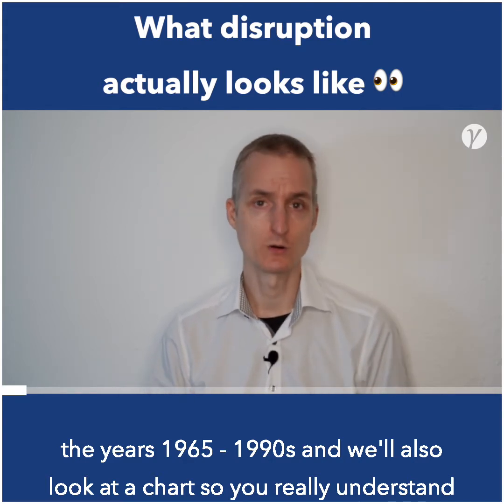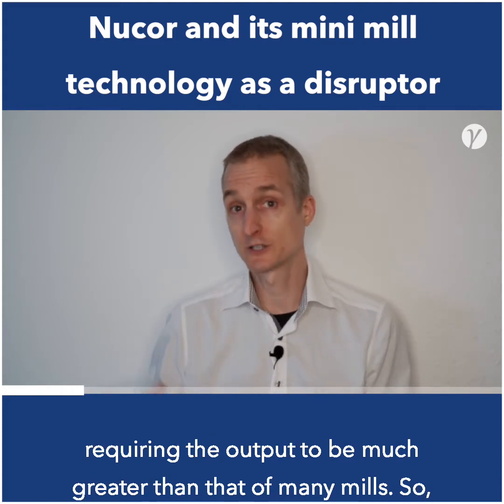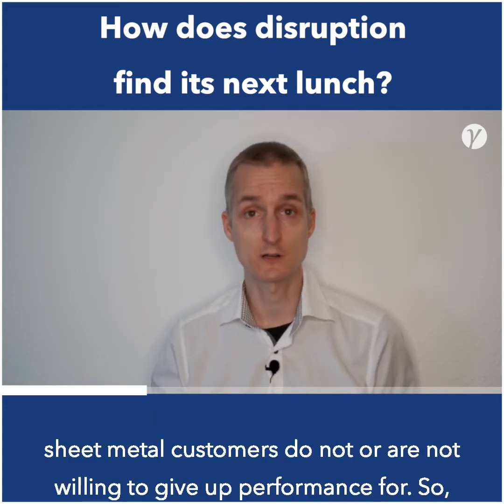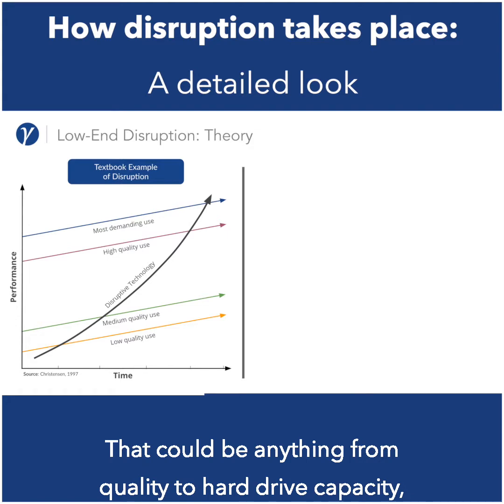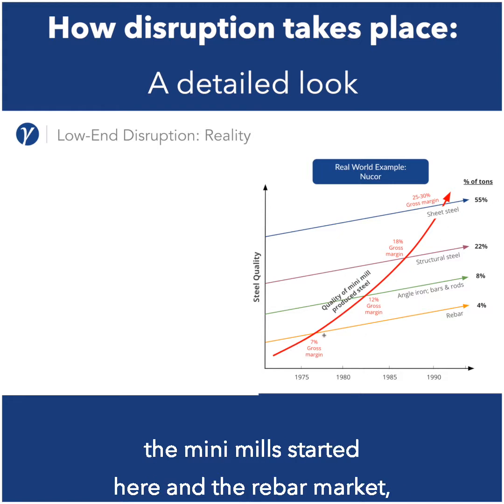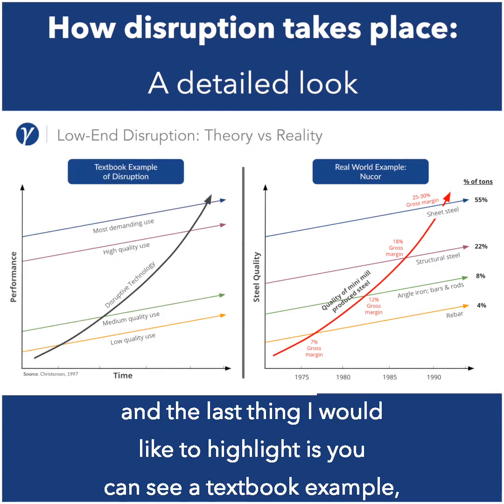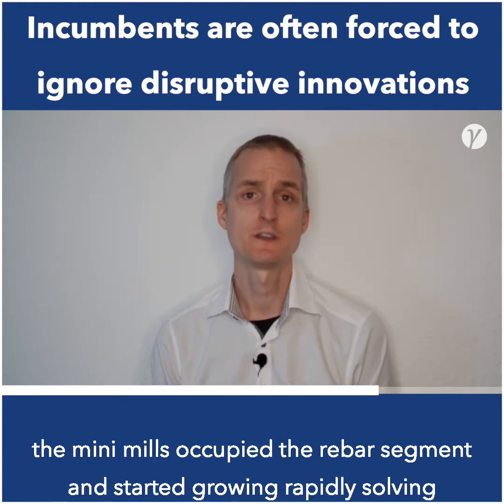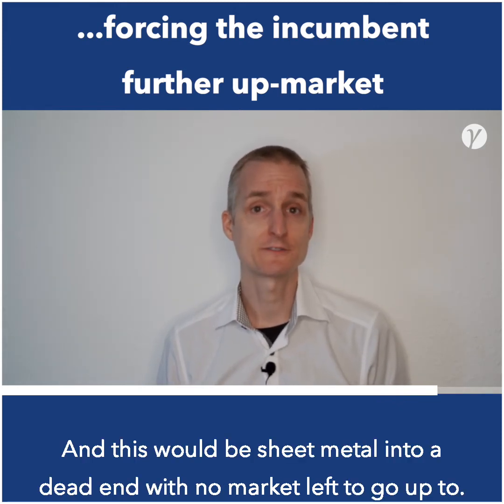Why Uber is not disruptive - GAMMA Insight #002 - Part 2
In this video we explain what actual disruption is and how it takes place, citing an example from the steel industry.